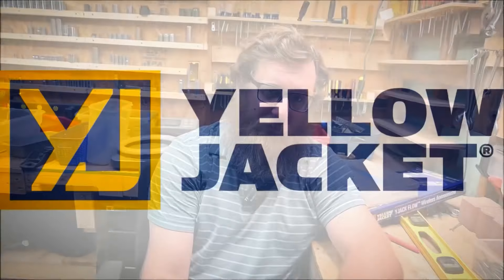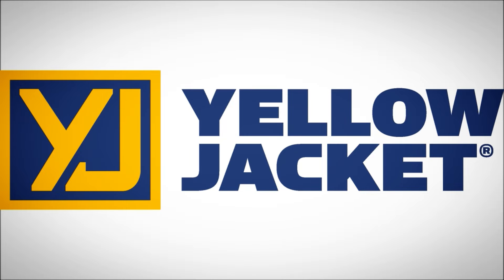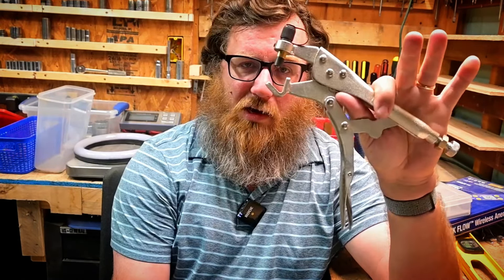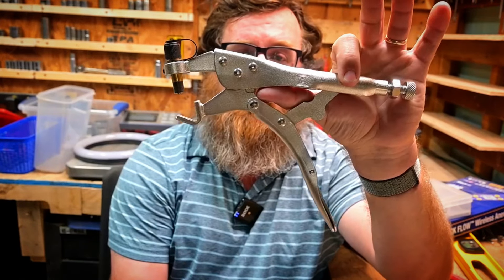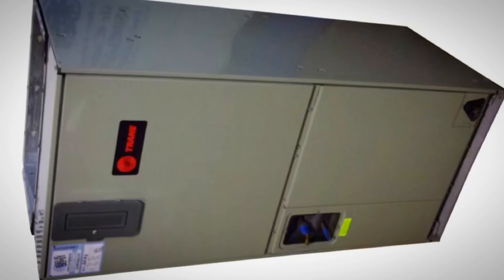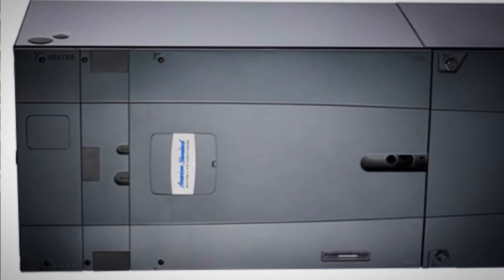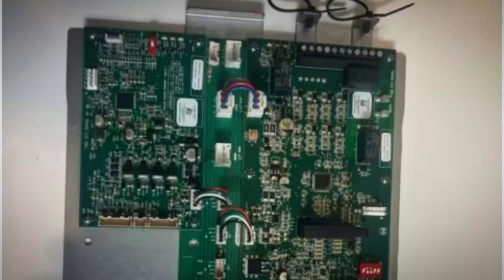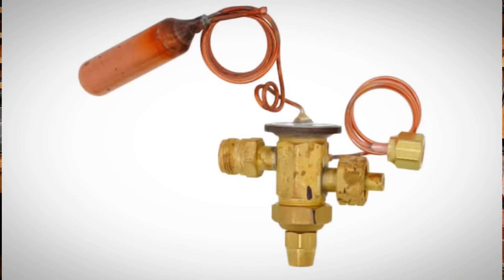Real World HVAC | Old Condenser and New Evaporator